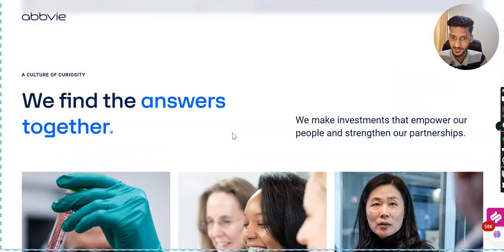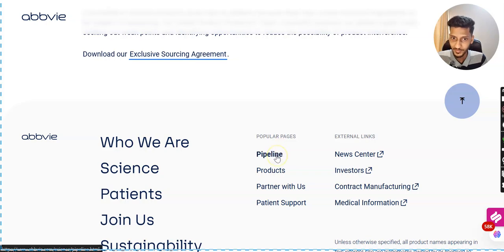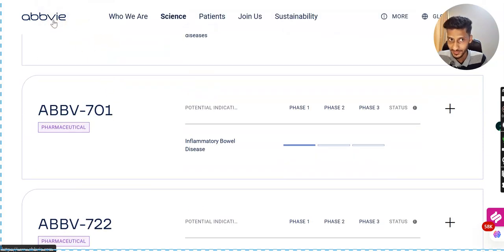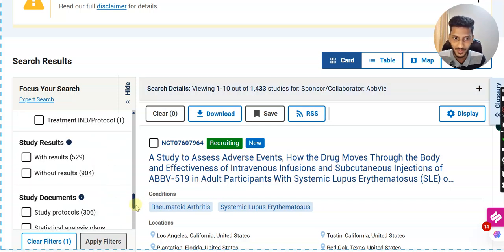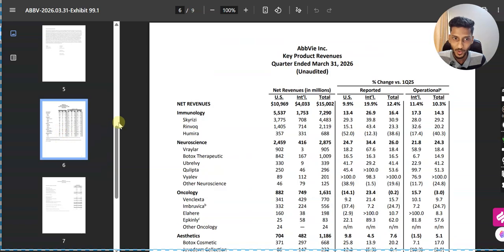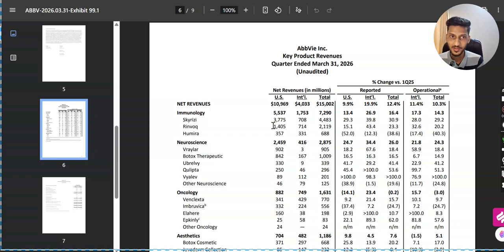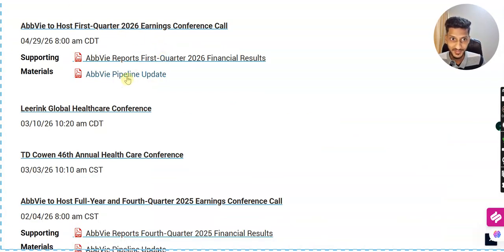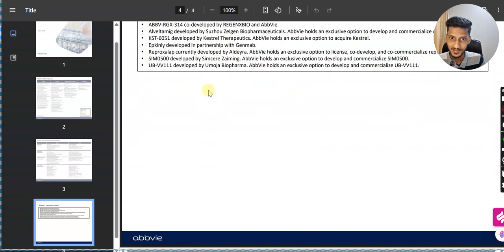What is Competitive Intelligence & How to do it?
Learn what is competitive intelligence and how it is done in market research.